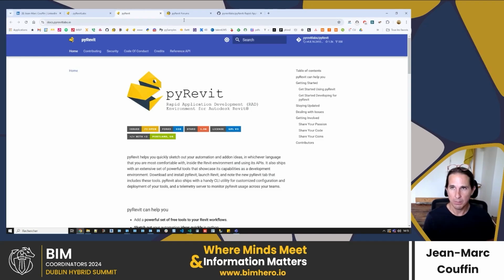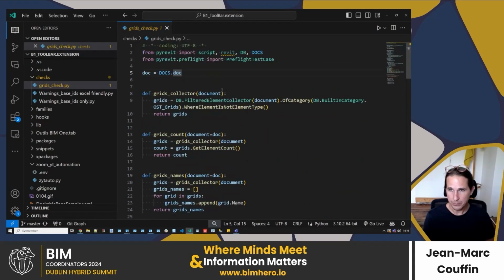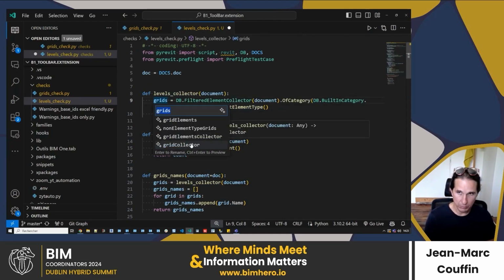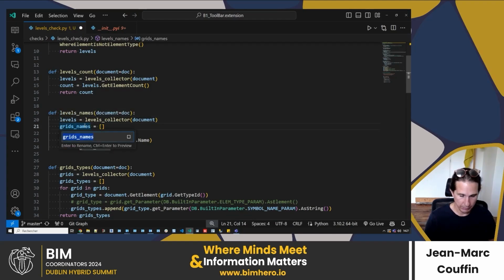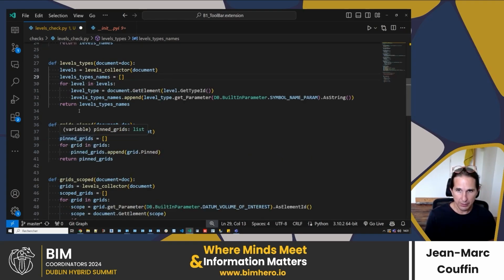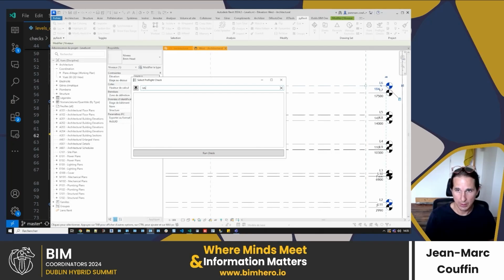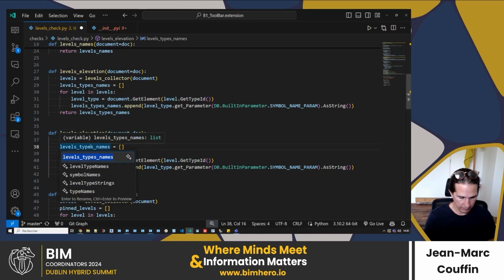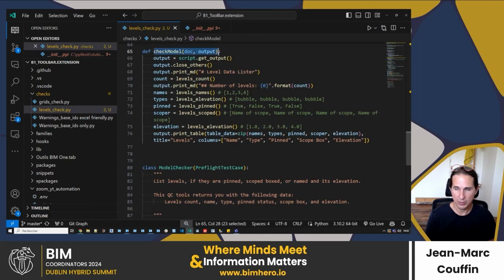pyRevit: One step beyond collecting data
🌟 Watch Jean-Marc Couffin talk about ‘ pyRevit: One step beyond collecting data ‘ at the BIM Coordinator Summit 2024, Live in Dublin, Ireland.